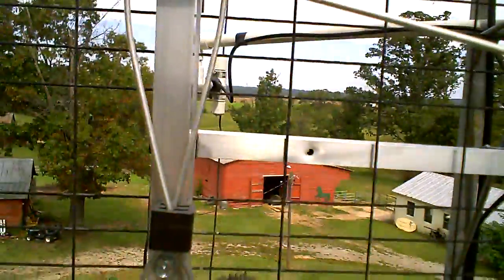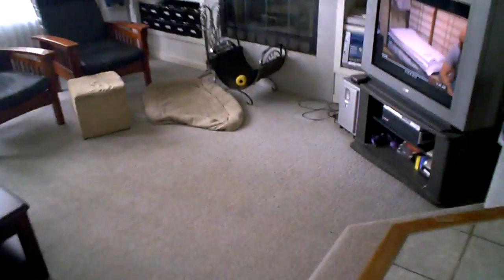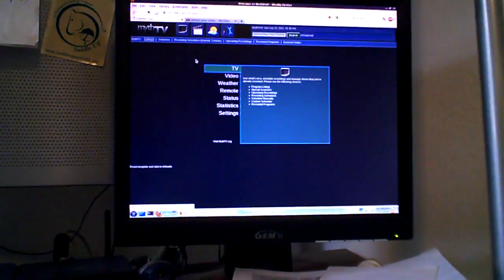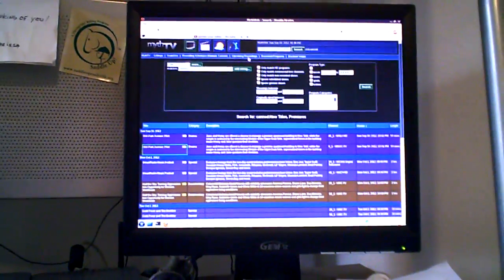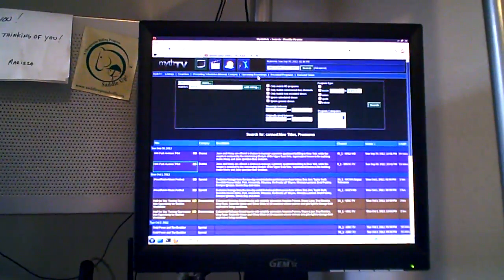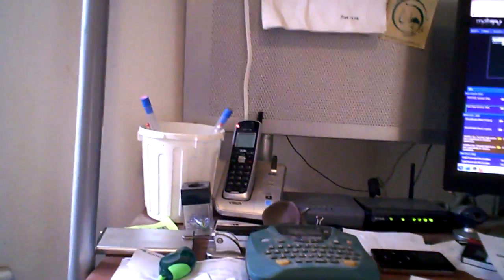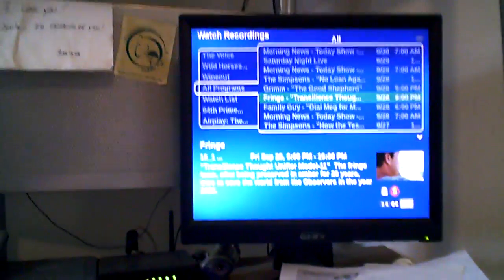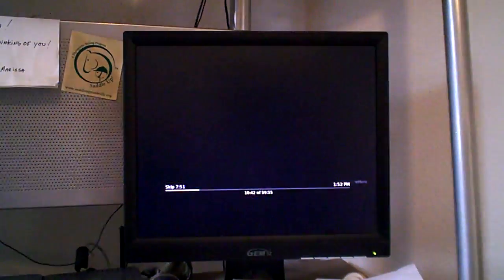Cool Toys #3 - Homebuilt DVR / Over The Air Antenna Setup (MythTV + Roku)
Here I show off how we cut the cord and now save $1200 a year by watching broadcast TV using a TV Antenna.  The TV is recorded by three tuners on my main computer, and then it is distributed to another computer hooked up to our TV or video is transcoded and made available to our Roku in the bedroom as well as our main TV.